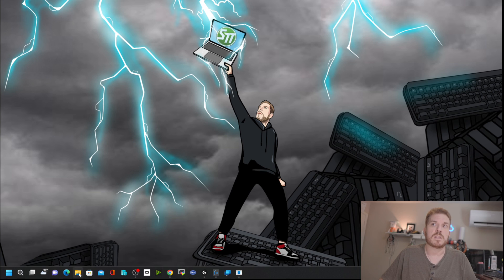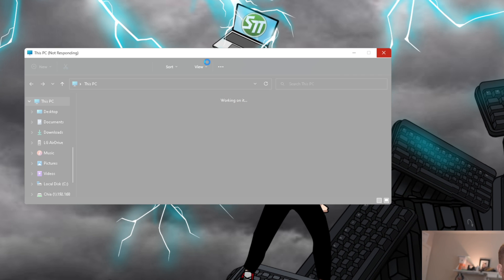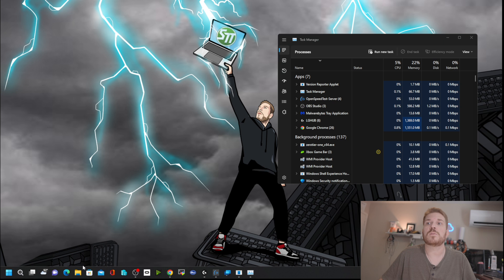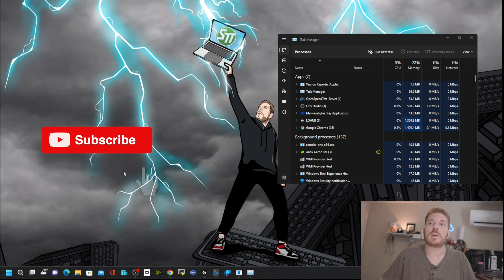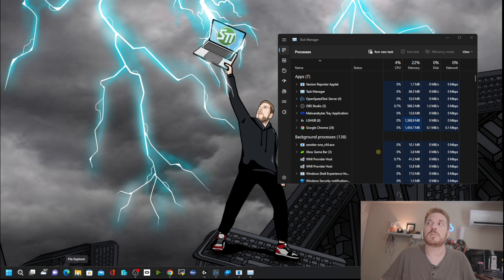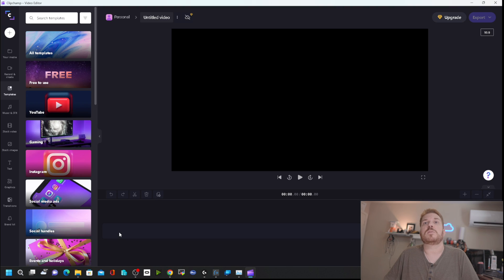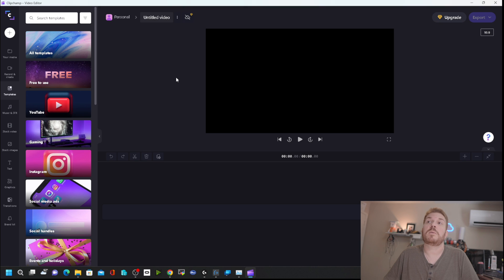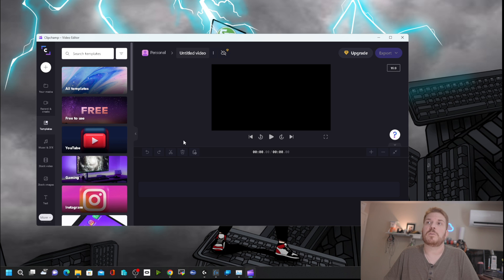windows 11 22h2 update - issues you should know about before upgrading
97% 9.79K/10K

Microsoft is now working on the Windows 11 Windows version 22H2. Windows 10 22H2 is not a major release, nor does it introduce any significant overhauls of Windows 10, but Microsoft says that the update comes with a wide range of new features. As Microsoft wrote in its blog post on July 28, Windows 10 22H2 has a scoped set of features, which Microsoft will reveal more details on at a later date.

Windows 11 is getting its first major update with 22H2, which was codenamed Sun Valley 2 while in development. Known now as version 22H2 , and codenamed Sun Valley 2, the 22H2 release of Windows 11 is intended to continue the vision first introduced in Windows 11 last year, bringing the continued introduction of new features, user interface improvements, and much more. Windows 11 22H2 is expected to arrive within the next few months, and it will feature a variety of major changes for Windows 11, including new Start Menu folders, updated touch gestures, and drag-and-drop to the Taskbar. As usual, the upcoming release of Windows 11 will include a revamped version of the Settings app, featuring a variety of new features and improvements.

This is already shaping up to be a mix of smaller and larger improvements throughout Windows 11s overall OS, along with a few new features, like Android apps appearing in the Microsoft Store. This first Windows 11 update looks like it is built upon the user feedback, along with some additional improvements Microsoft did not have time to incorporate into the first November release. With Windows 11 still rolling out on more devices, users are wondering what 22H1s update will bring to the table now. Microsoft has not yet formally revealed Windows 11s 22H1 update, but thanks to leaks, rumors, and the Windows Insider program, we will start putting together a better picture in the months leading up to its release.

Development of the 22H2 Windows 11 version began just prior to Windows 11s finalization, and is now being tested by members of Microsofts Windows Insider Program, who are seeing frequent Active Development Builds delivered to the Beta channel, featuring new features we anticipate to be shipped with the release of the 22H2. Since Windows 10 22H2 does not contain a lot of changes, this should be an easy update for those of us who are looking forward to the pleasant, quiet, and smooth process of releasing features. What Microsoft has indicated, and it is actually good, is that upgrading Windows 10 22H2 from 22H1 will be enablement pack - use small bits of code to enable the new features.

We are going to still see a few core features added to Windows 11 this fall, depending on which build of Windows 11 Microsoft has started testing. Various features coming in Windows 11 were in a state of flux, but it is unclear what features will be making it to 22H2. Its first feature update comes with a few exciting new features, but it remains to be seen whether 22H2 is enough to get people to upgrade to Windows 11. While Windows 11 22H2 might have a couple of cool features I am looking forward to, including more ransomware protection (more on this in the coming weeks), I realized that I had not paid much attention to features coming in Windows 10 22H2.

Our sources told us Windows 11 version 22H2 has reached the final base build of 222621, although work continues through the summer on bug fixes and other improvements, which will be delivered through cumulative updates to Insiders, and ultimately to the general public, as soon as version 22H2 is ready for release.